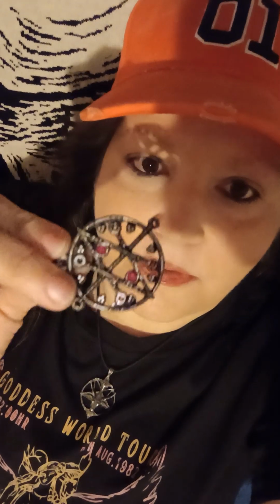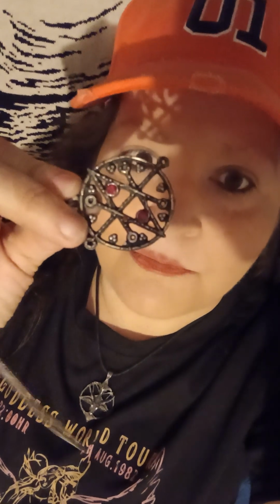Azazel helps with negativity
Working with Azazel to remove bad energy